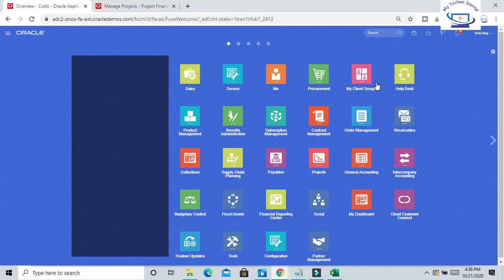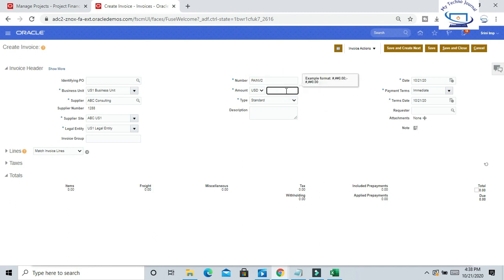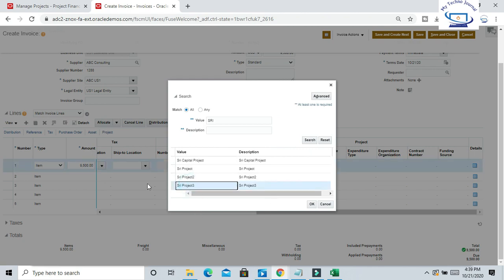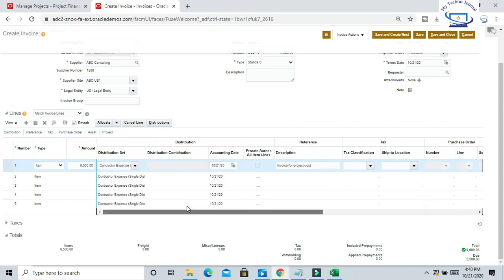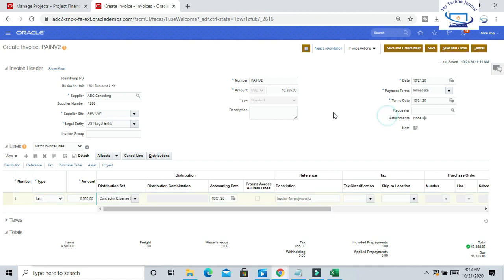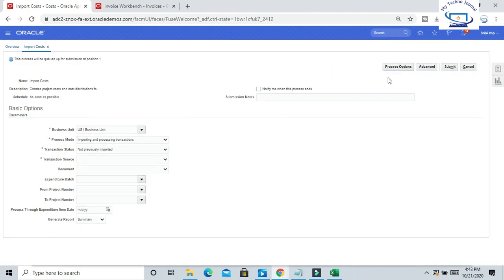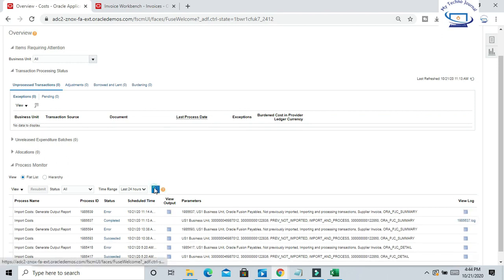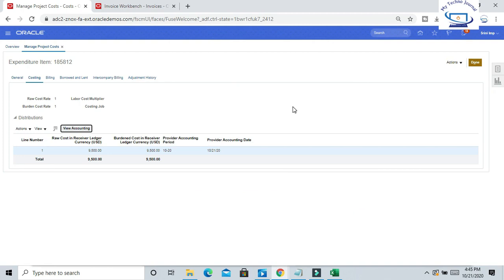Cost collection from Payable to Project costing in Oracle Fusion R13|Import cost| Supplier Invoice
How to import cost from Oracle Payablet to Oracle project?
How to create project in oracle fusion
What is cost Import in oracle fusion
how to create Baseline budget in oracle fusion